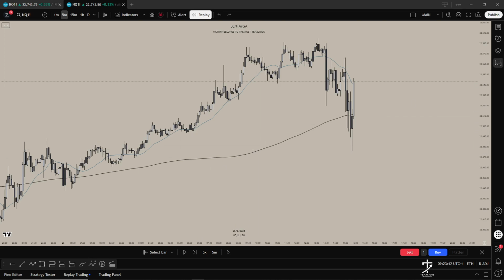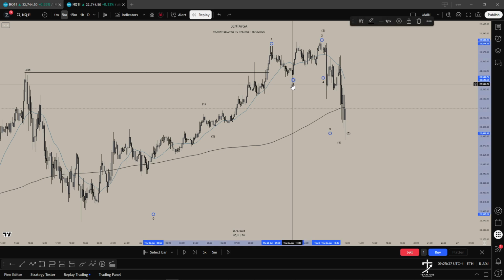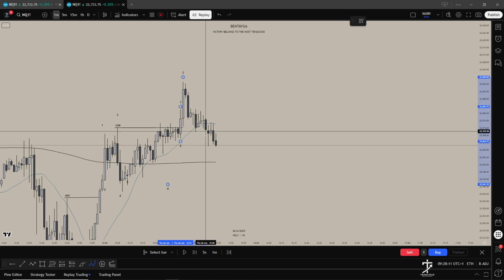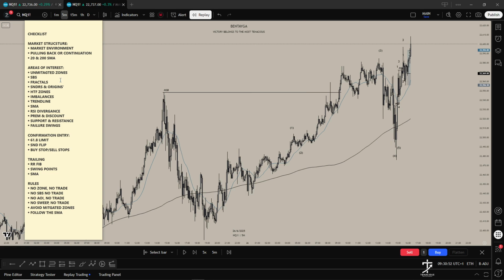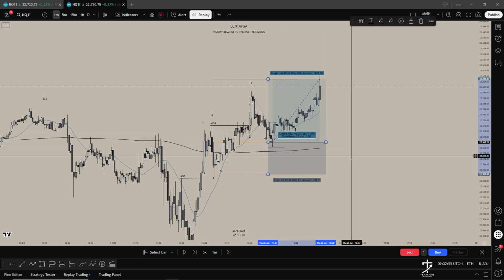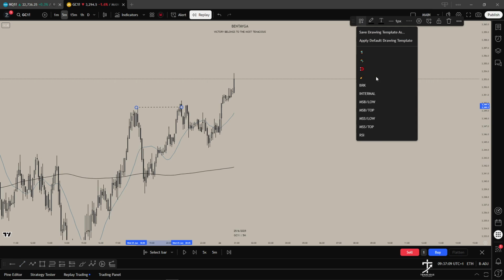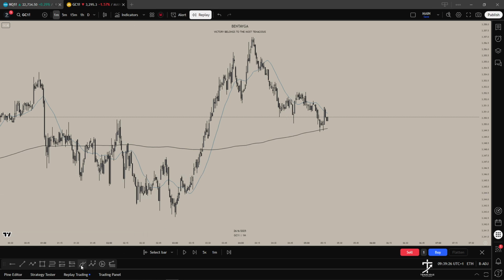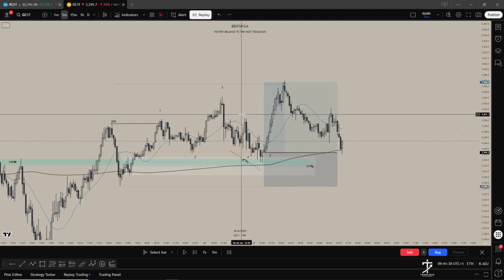MARKET RECAP 26/06/25